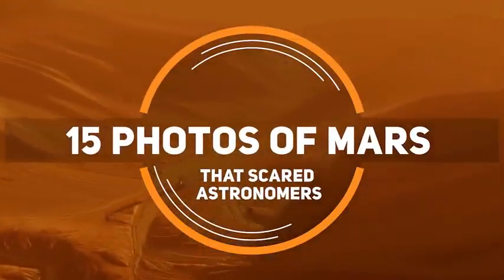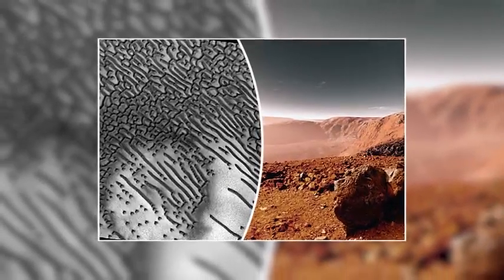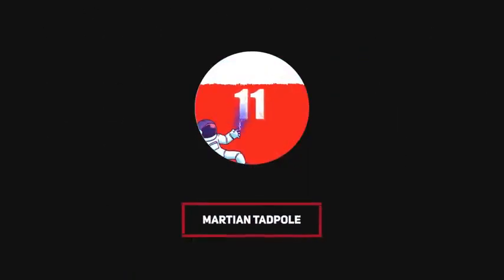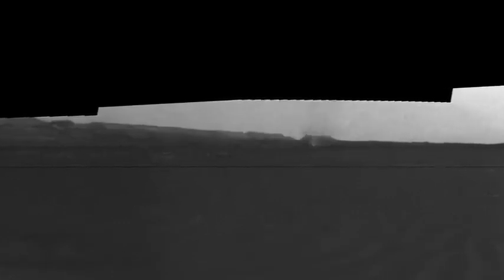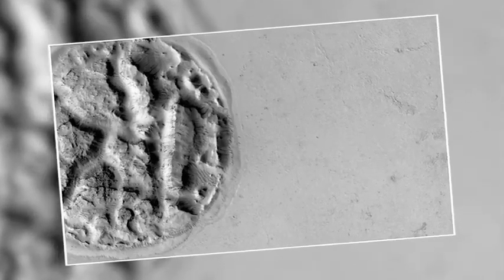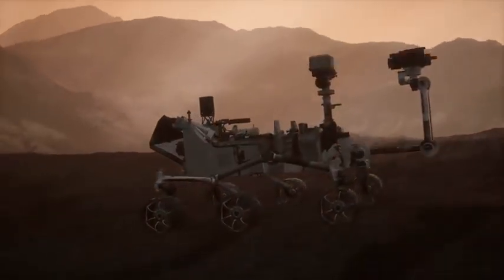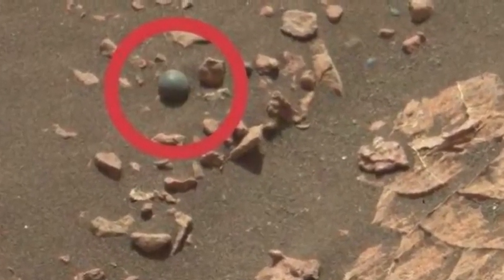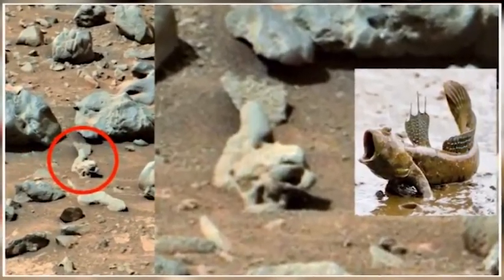15 photos that scared Astronomers!